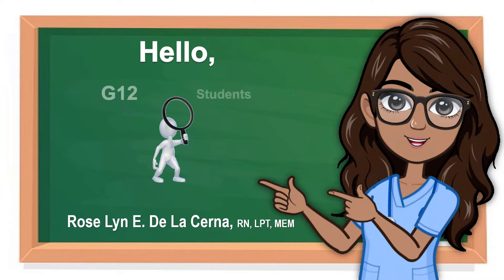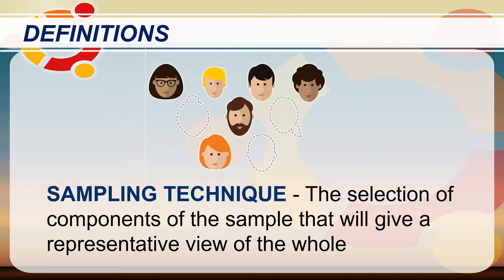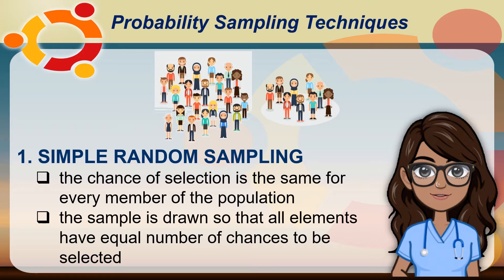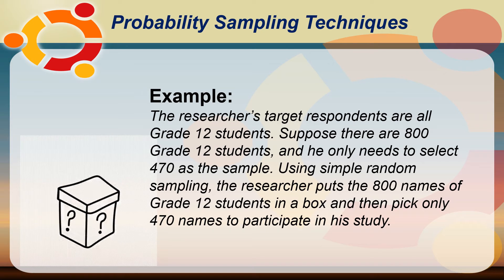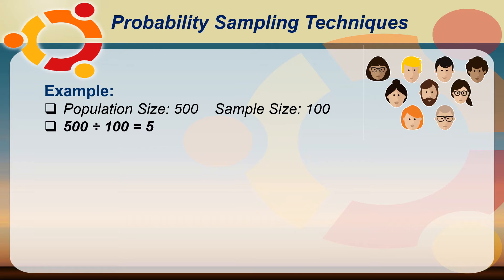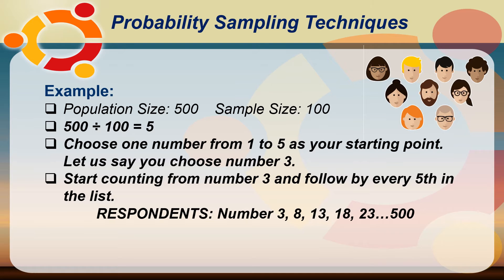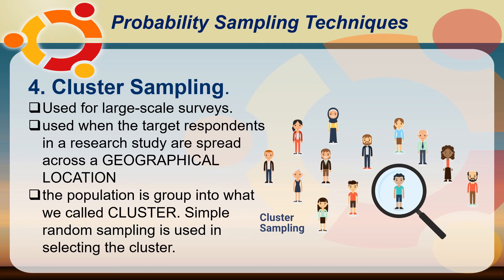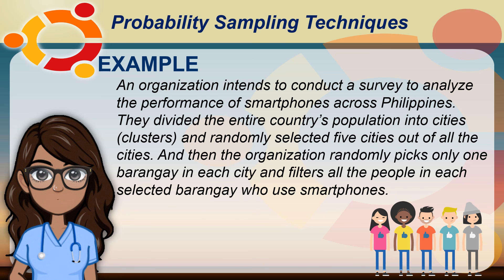PRACTICAL RESEARCH 2 - Probability Sampling Techniques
In a normal classroom set up, teachers usually use an index card to randomly select students for oral recitation. This is to avoid bias selection of students. The same goes for sampling, the researchers use random sampling to avoid being bias in the selection of the sample for their study.